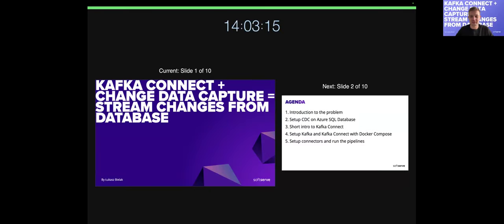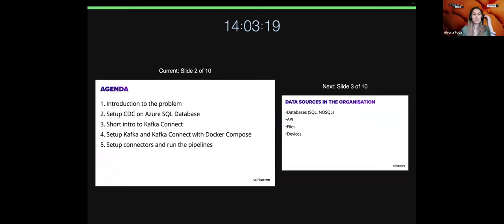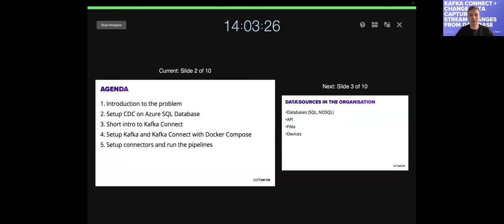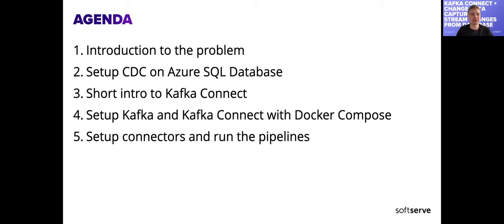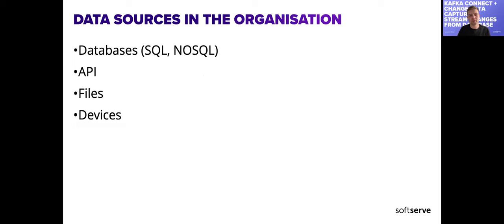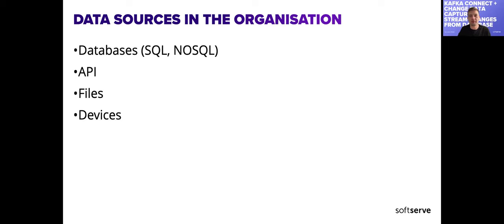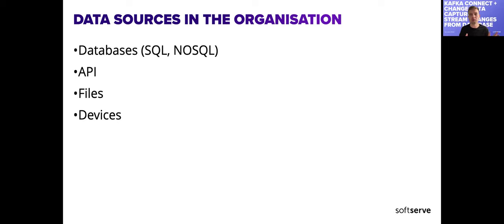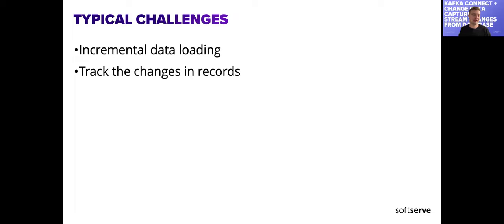Kafka Connect + Change Data Capture = stream changes from database by Lukasz Bielak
System integration is a complex process, but having near real-time data is crucial for making quick business decisions. This type of data processing can be efficiently handled using Kafka and Kafka Connect. With ready-to-use connectors, we can easily retrieve data from various databases and stream it directly into a data lake. One of the biggest advantages of this approach is support for Change Data Capture (CDC) technology, which tracks row modifications and facilitates data historization. During the session, we will set up a simple pipeline that transfers data from a SQL Server database directly to Azure Data Lake Storage with Kafka and Kafka Connect.
Agenda:
1. Introduction to the problem
2. Setup CDC on SQL Server
3. Short intro to Kafka and Kafka Connect
4. Setup Kafka and kafka connect with Docker Compose
5. Setup the connectors and run the pipeline